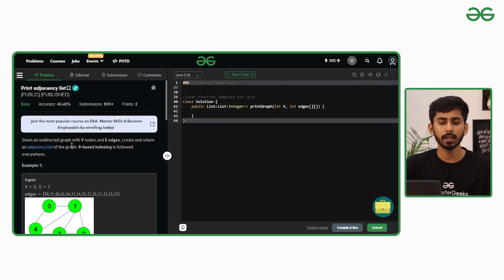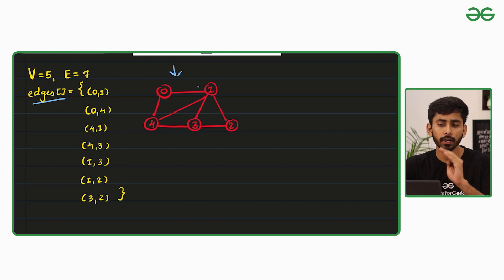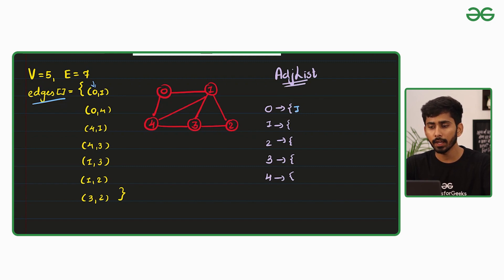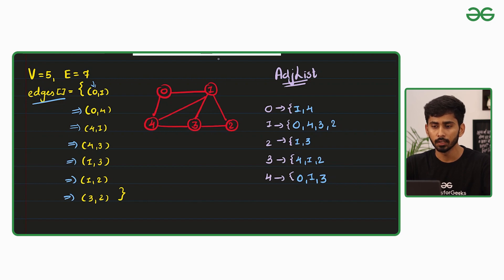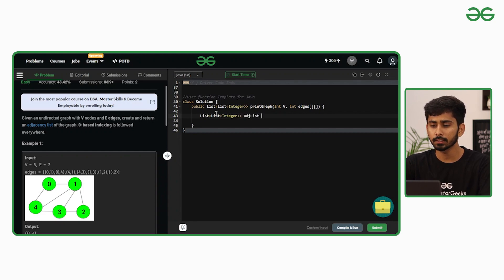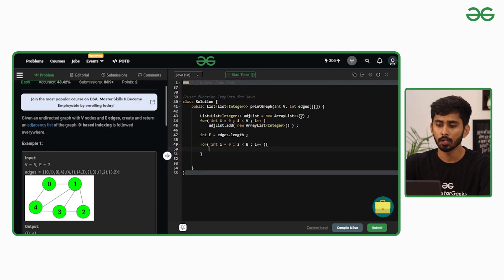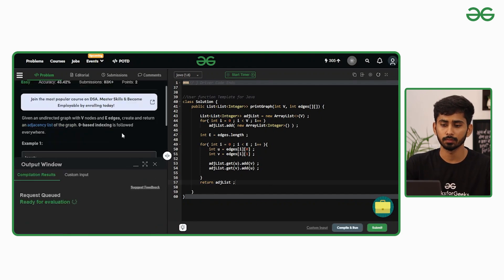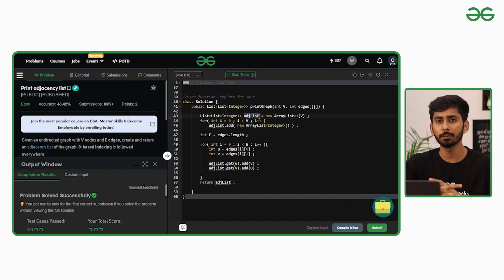GFG POTD: 05/09/2023 | Print Adjacency List | Problem of the Day GeeksforGeeks